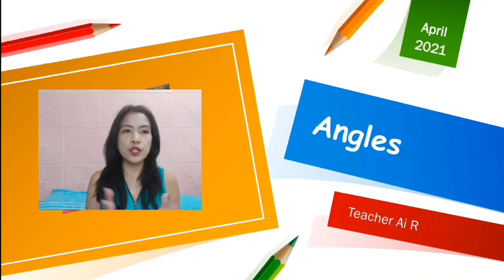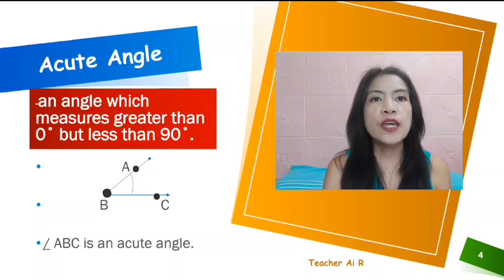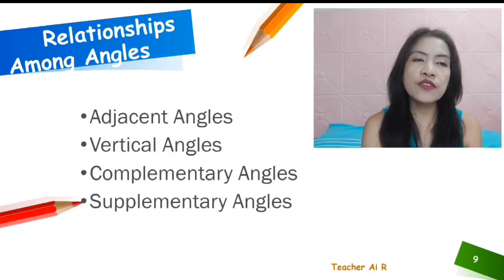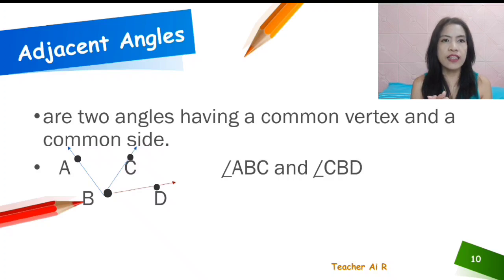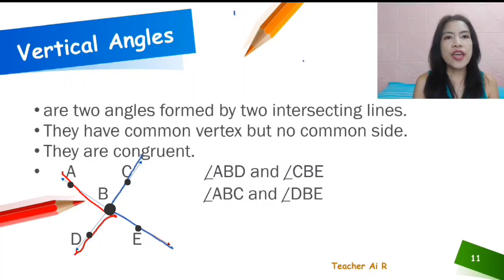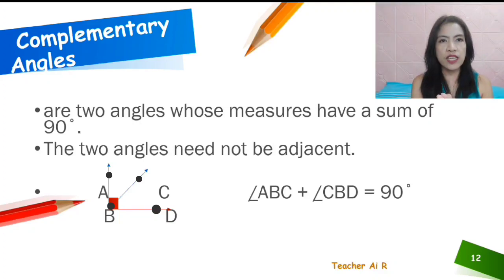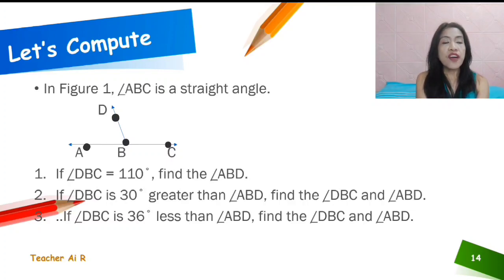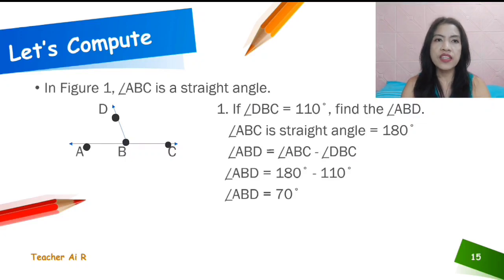Relationship Among Angles and Problem Solving Part 2 II Teacher Ai R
What are the different kinds of angles? What are the angles under its relationship? How to solve the given problem solving.

Video Software Editor: MyMovie and KineMaster
Other Software used: Powerpoint and Screen Recorder
Thumbnail: Thumbnail Maker